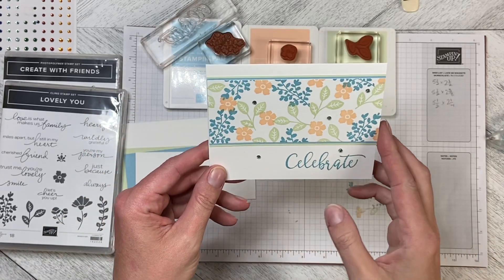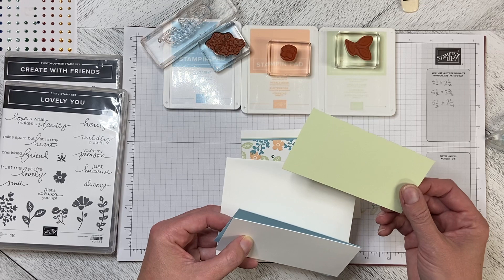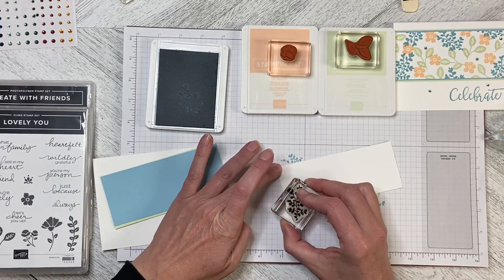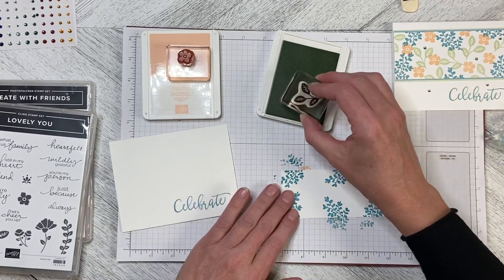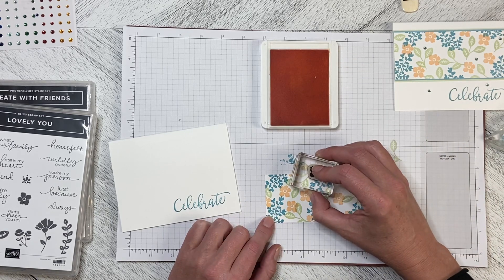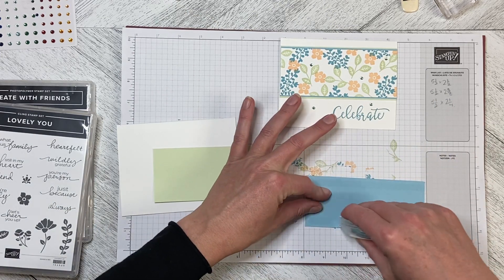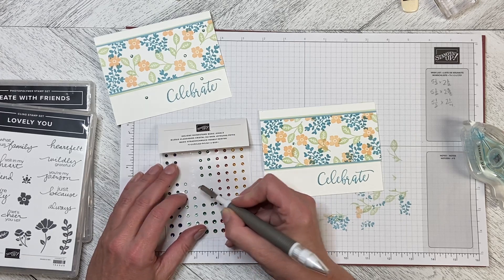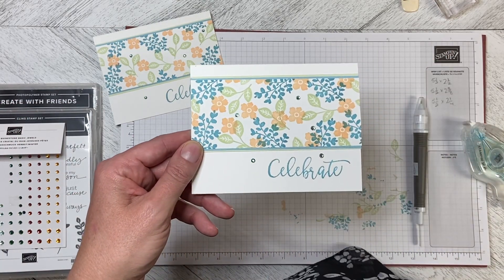Lovely You Celebrate card ideas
Combine Lovely You images with a greeting from Create With Friends to make this fabulous simple but stunning card.